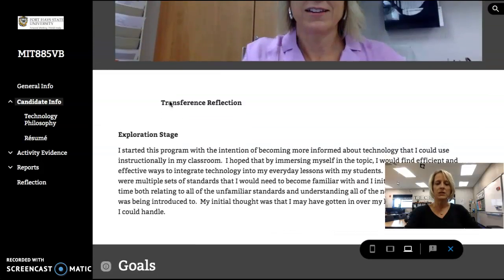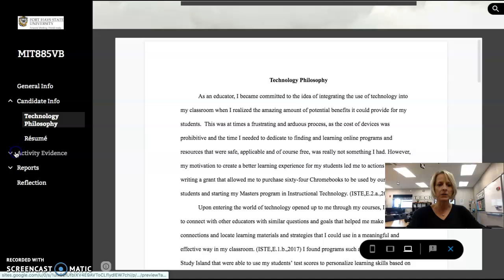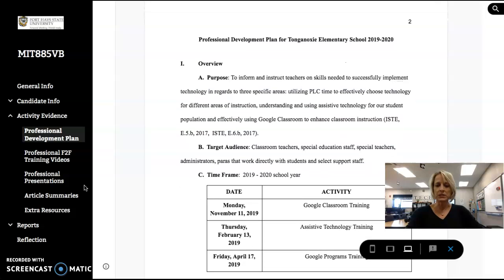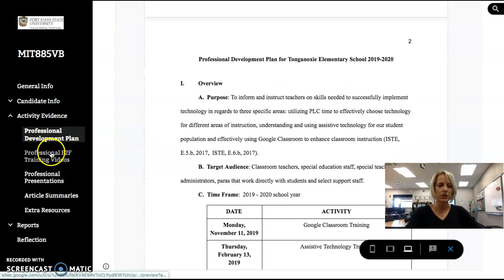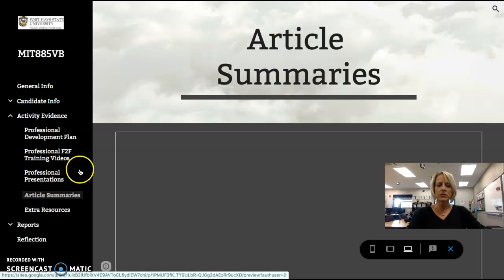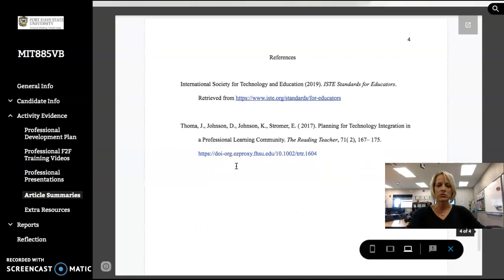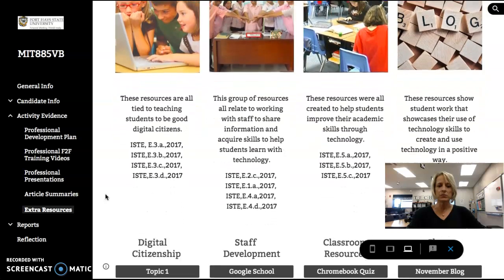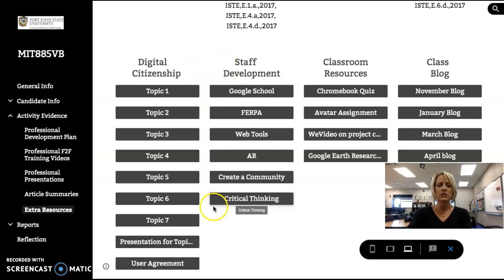Sittner eportfolio walkthrough